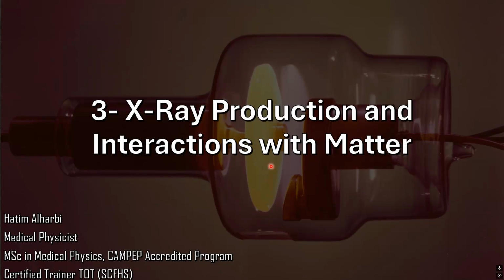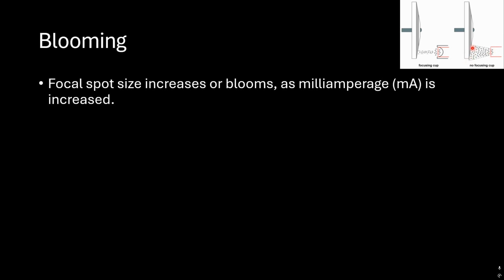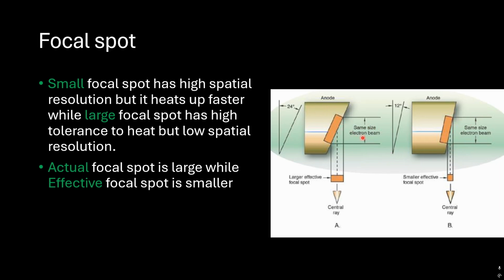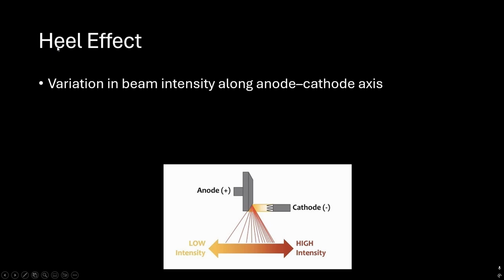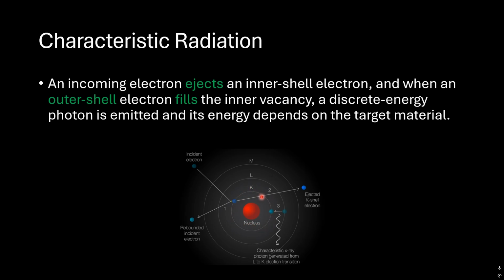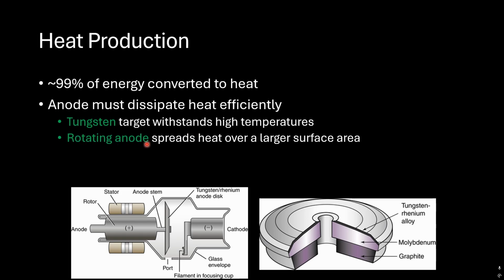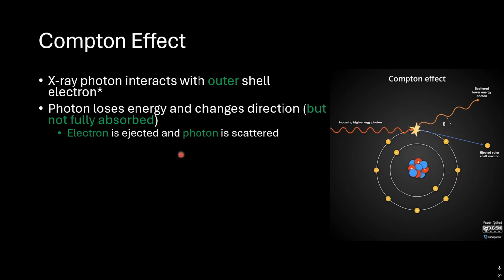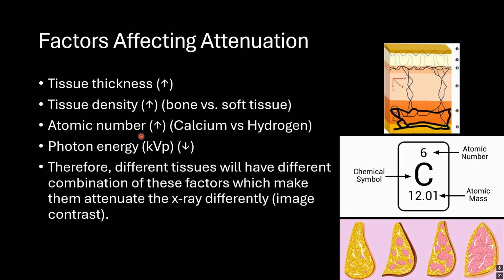3- X-Ray Production and Interactions with Matter - General Radiography Course (English)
Twitter (X): HatimAlharbi_
Note: The main purpose of these lectures is to simplify the concepts to be easier to understand. Threrefore, some concepts are not fully explained or over simplified.

Another note: The HVL graph was about the same spectrum but with different HVLs added but I explained it as having different spectrums with different HVLs for each.